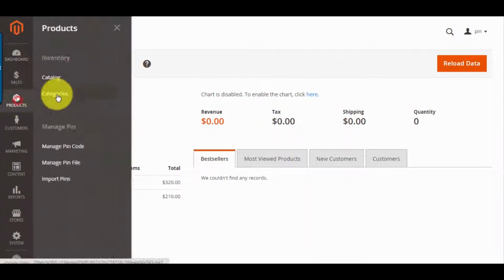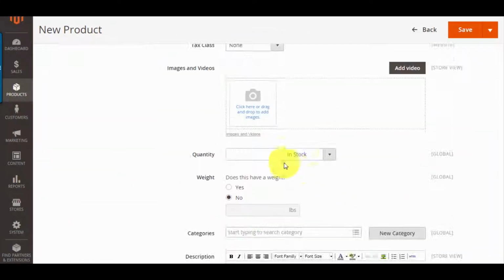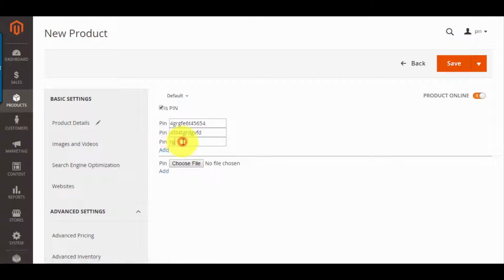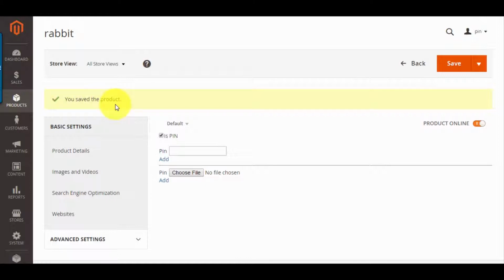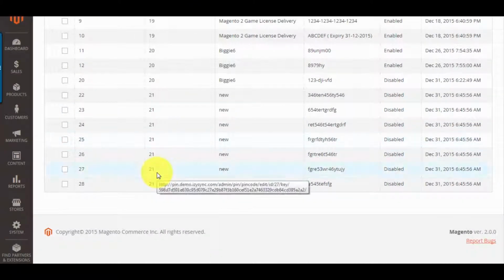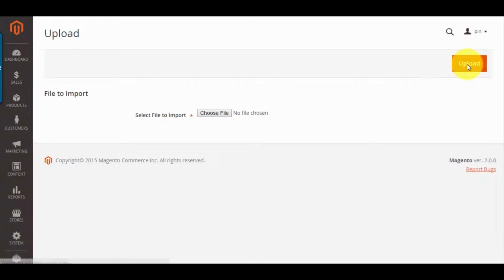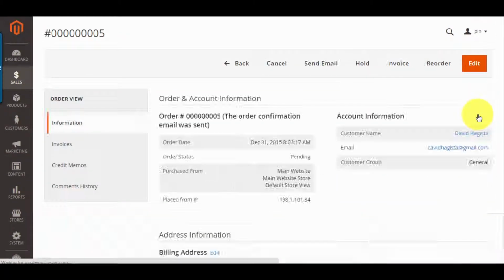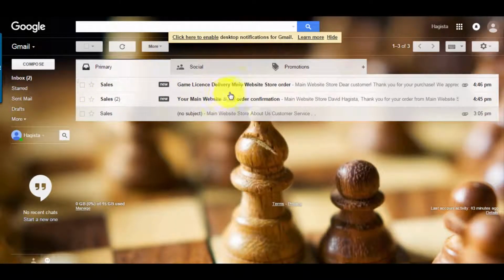Game License Delivery for Magento 2 | Magenest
The tutorial video for Magento 2 Game License Delivery extension.